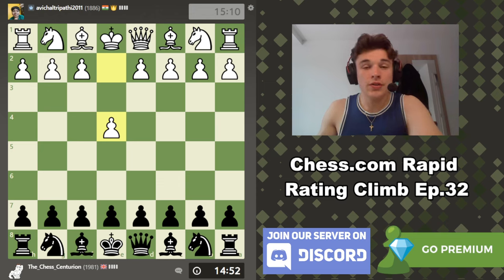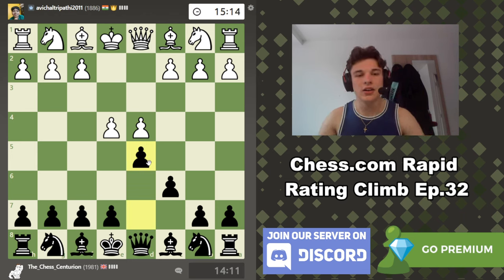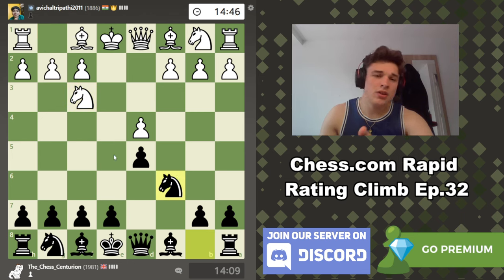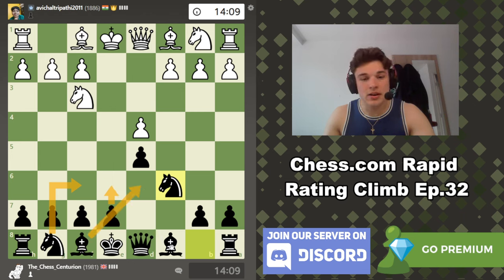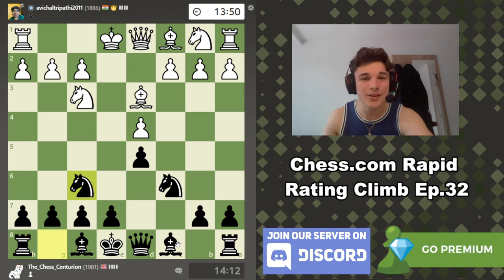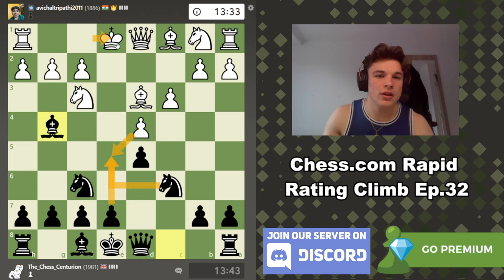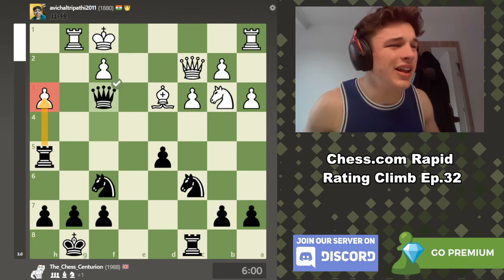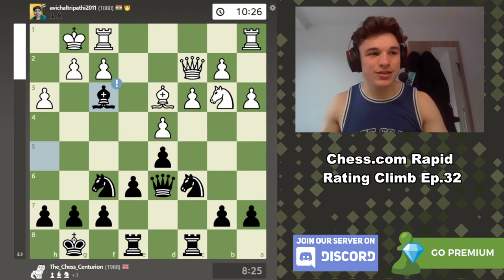96.4% Accuracy In The Caro Kann Exchange Variation!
Episode 32 of the rapid rating climb sees the Caro Kann Defense back in action - as usual but today we face the exchange variation with e4, c6, d4, d5, exd5 and cxd5. The Caro Kann Exchange Variation has a reputation for being quite boring and drawish with a slight edge for the white pieces - an accurate assessment - but of course, you can't complain with a slightly worse position with the black pieces after like 5 moves and the Caro Kan is great for giving this sort of evaluation. And that evaluation is a bit less relevant if you have a better understanding of the ideas and themes of the Caro Kan defence - today I believe we show that off perfectly. Hope you enjoy/find it educational :)